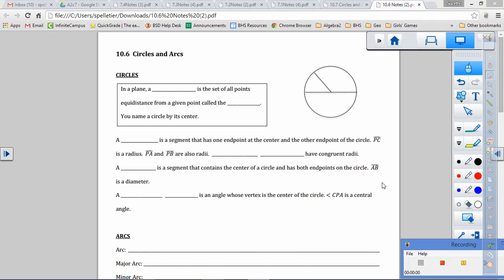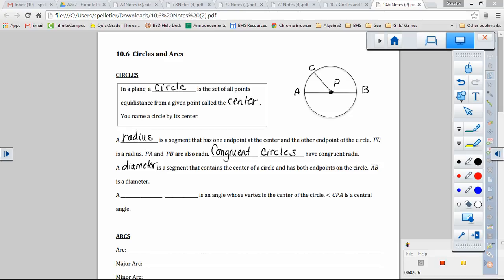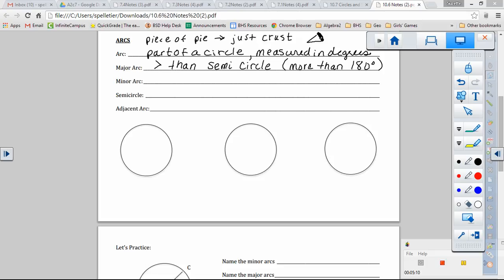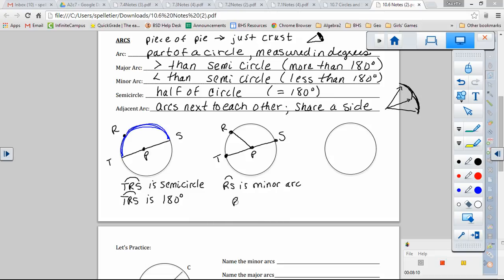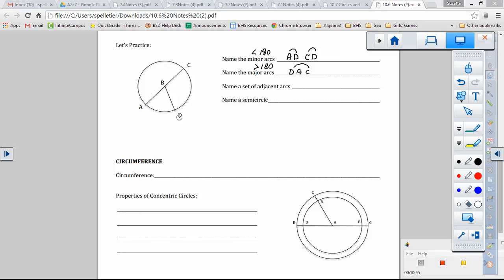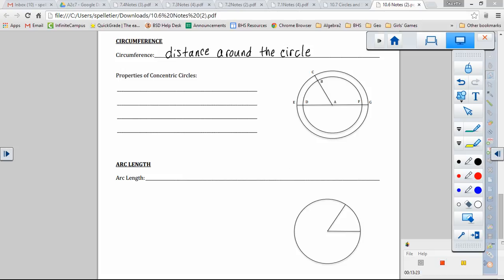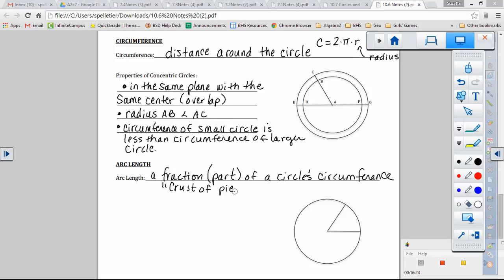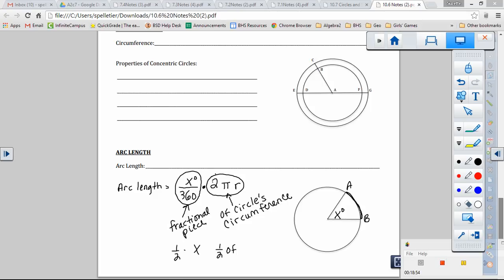10 6 Circles and Arcs